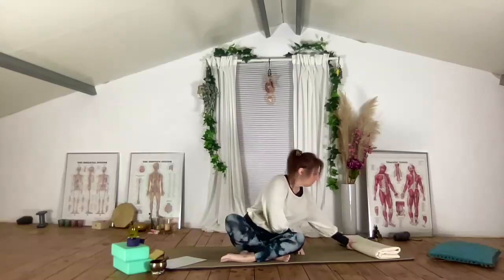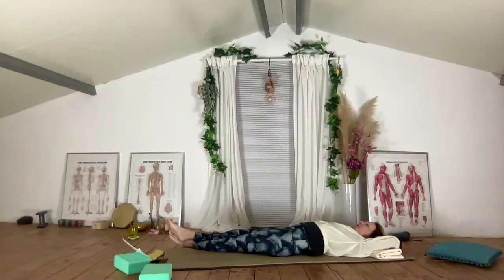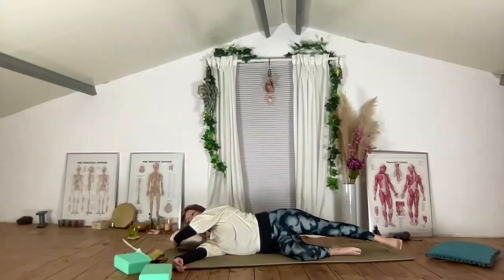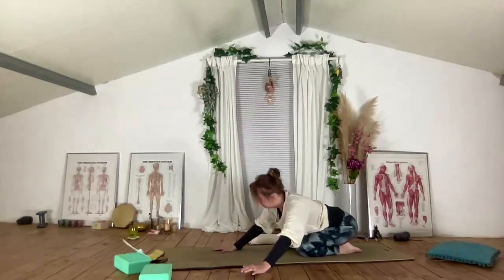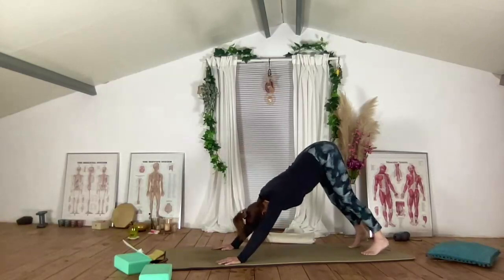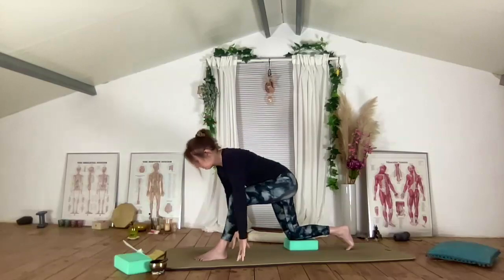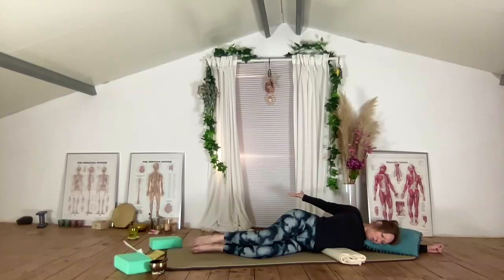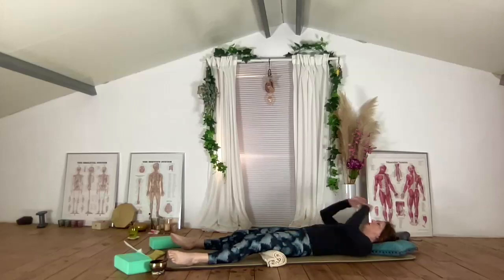Side Stretch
To help with overwhelm in our practice, we can always slow it down and hold poses for longer. Also we can work one side at a time. This class does just that and then brings you back to your centre.
Practicing alongside you, Justine
Sweetyoga strongly recommends that you consult with your physician before beginning any exercise program. You should be in good physical condition and be able to participate in the exercise. Sweetyoga is not a licensed medical care provider and represents that it has no expertise in diagnosing, examining, or treating medical conditions of any kind, or in determining the effect of any specific exercise on a medical condition.

By understanding when participating in any exercise or exercise program, there is the possibility of physical injury. If you engage in this video, you agree that you do so at your own risk, are voluntarily participating in this activity, you assume all risk of injury to yourself, and agree to release and discharge Sweetyoga from any and all claims or causes of action, known or unknown, arising out of Sweetyoga's negligence.